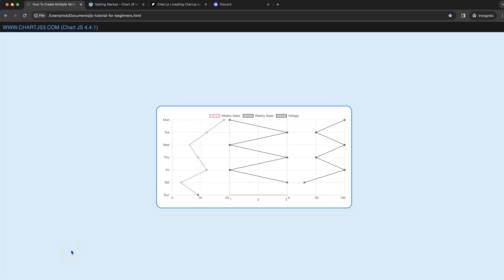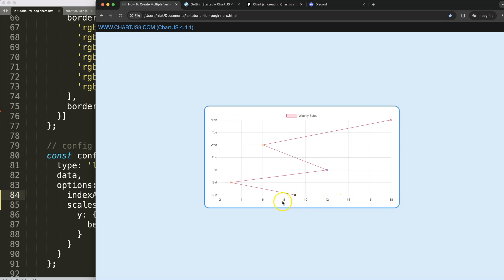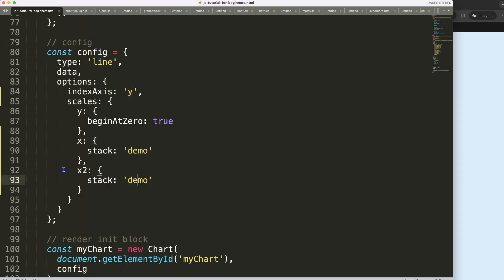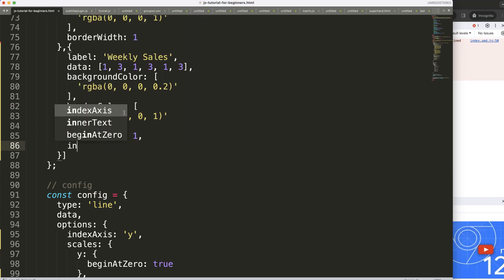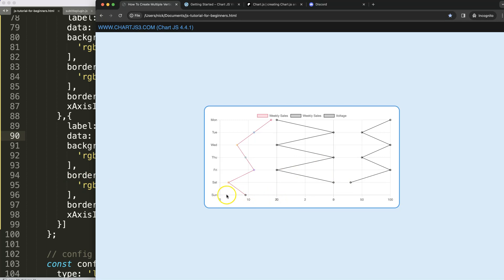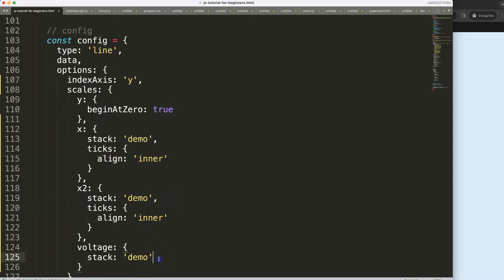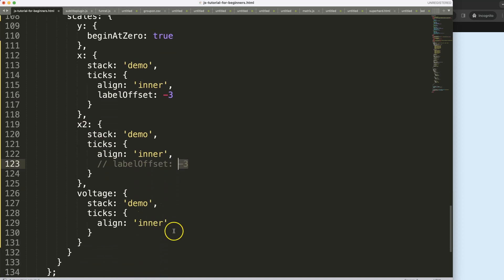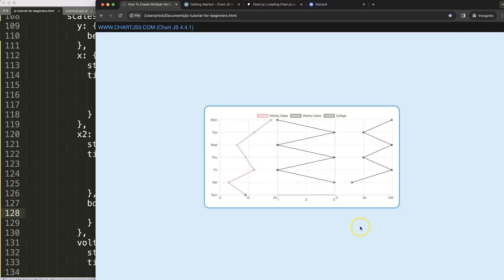How To Create Multiple Vertical Line Chart In Chart JS 4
In this video we will explore how to create multiple vertical line chart in chart js 4. To do this we will need to understand how to stack scales horizontally.

▬ Materials/References  ▬▬▬▬▬▬▬▬▬▬

Chart JS Dashboard Series:
👍 Most Liked Video Series:

▬ About Us  ▬▬▬▬▬▬▬▬▬▬▬▬